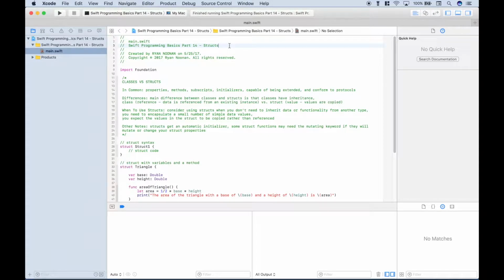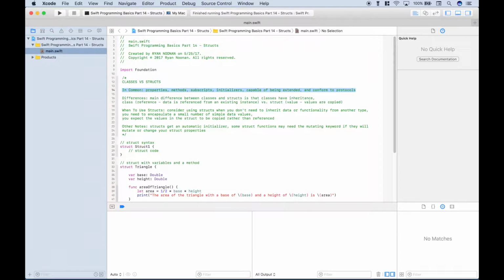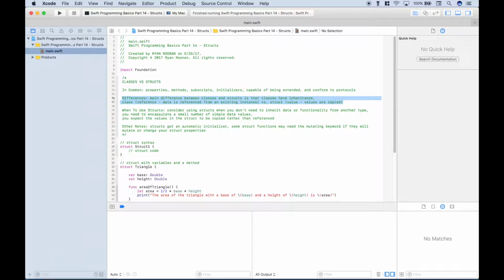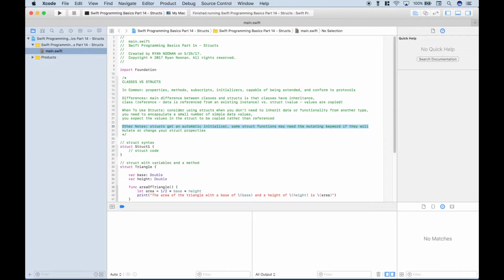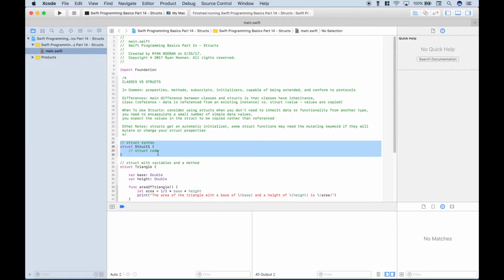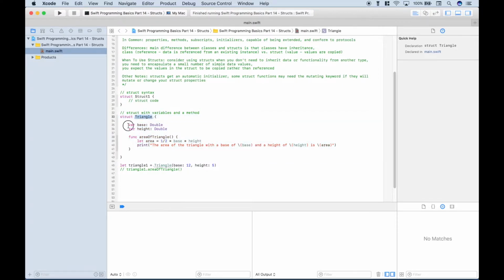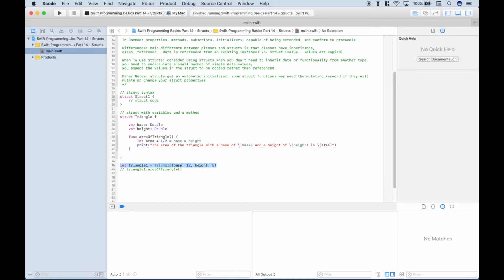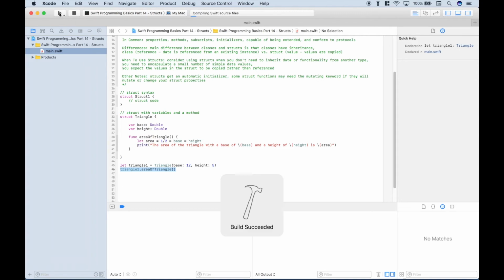Swift Programming Structs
In this Swift programming tutorial, we will go over structs.